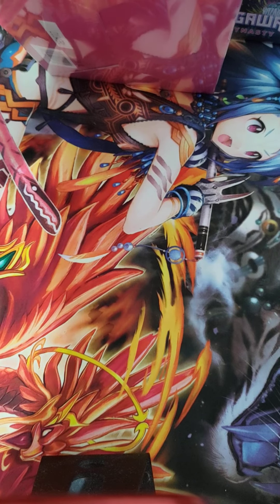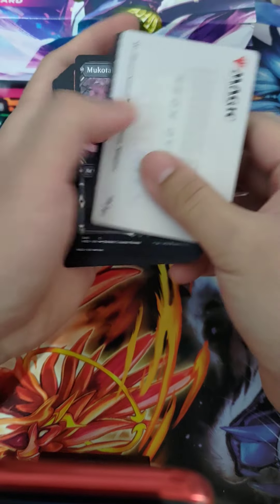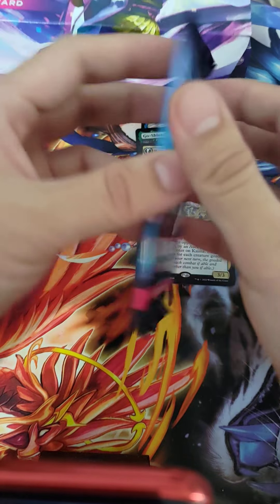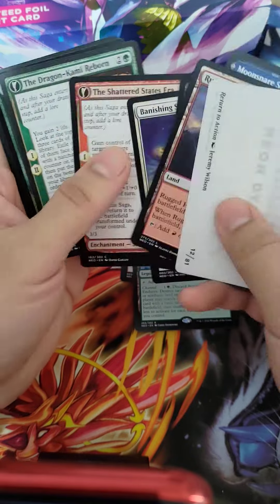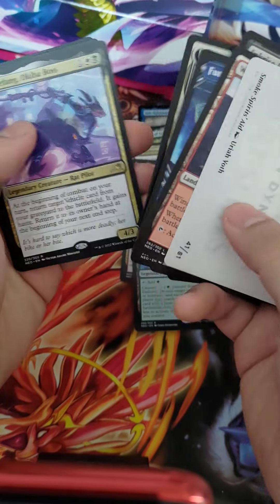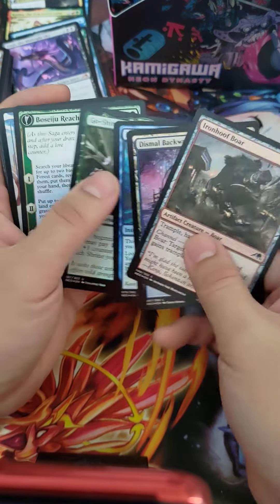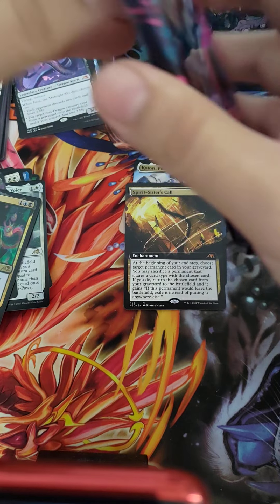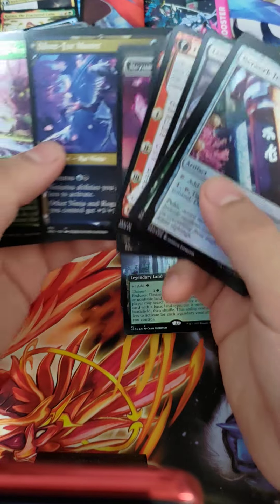Magic: The Gathering Kamigawa Neon Dynasty Set + Collector box opening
I was supposed to split this, but got lazy. I'll set up the chapters so you can skip to the collector box at the second half of the video.